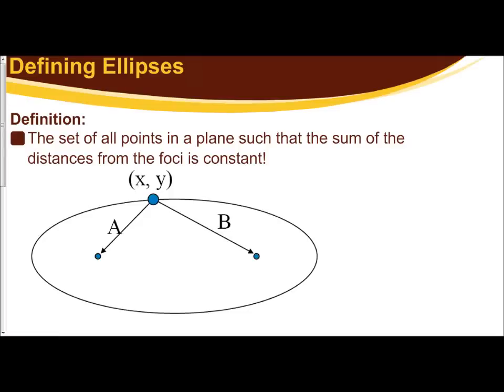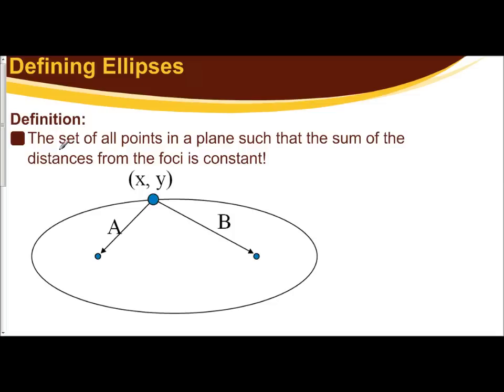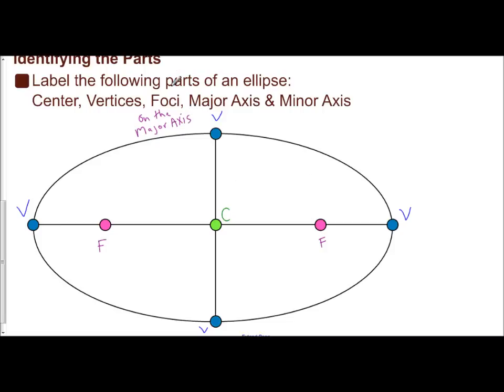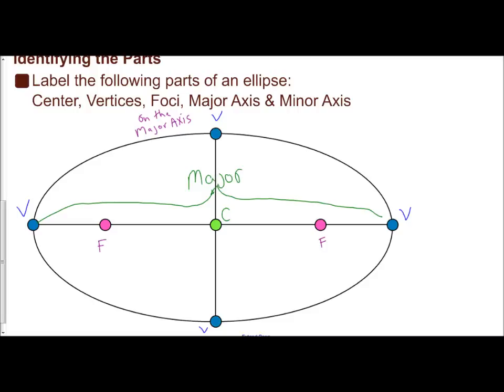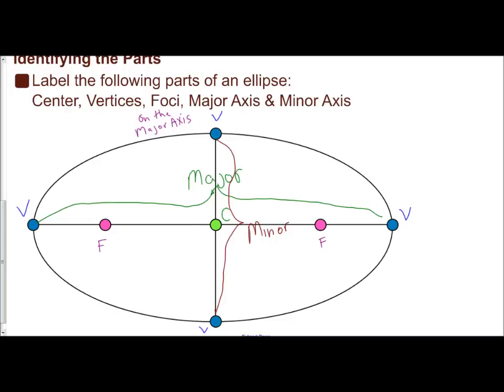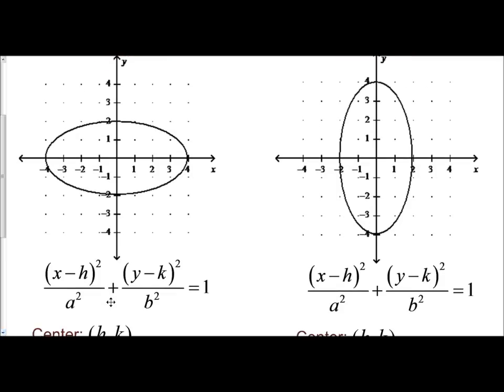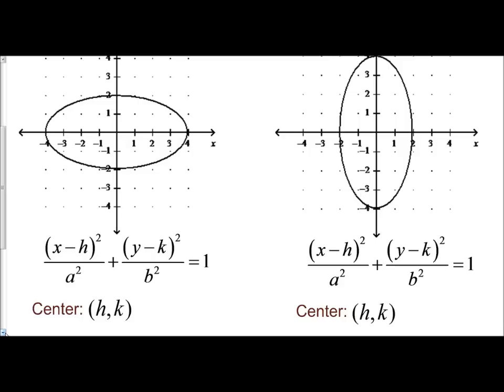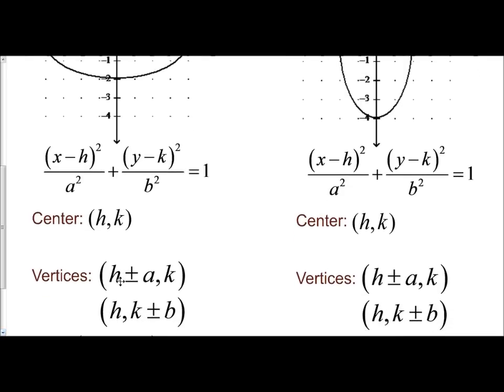Lesson 10.4 - Defining Ellipses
The following video introduces the conic section of an ellipse.  We identify the different parts of an ellipse, the standard form equations, and the formulas used to identify all the parts.